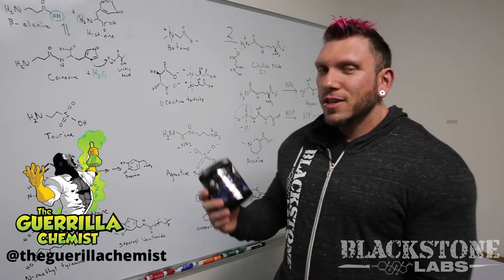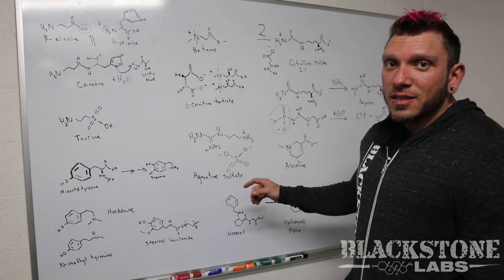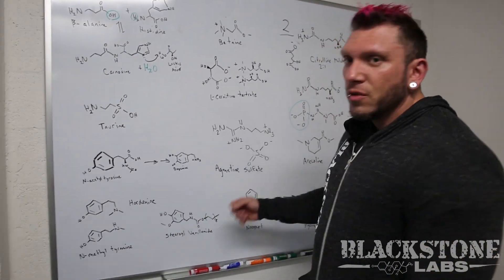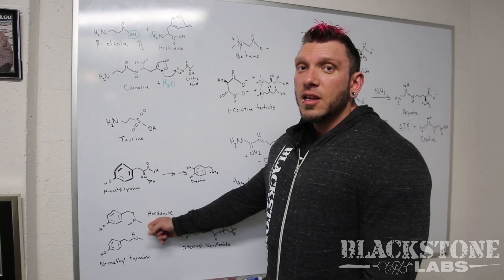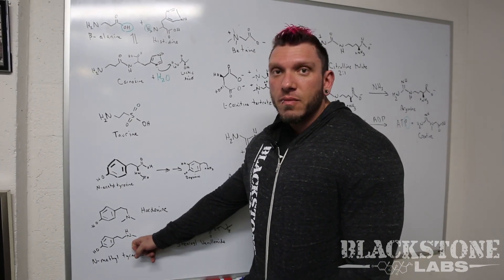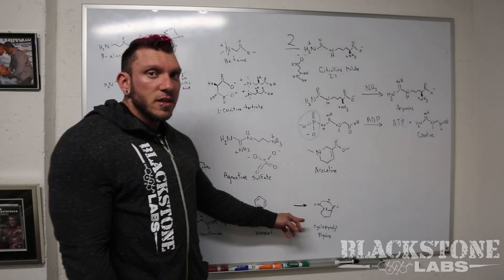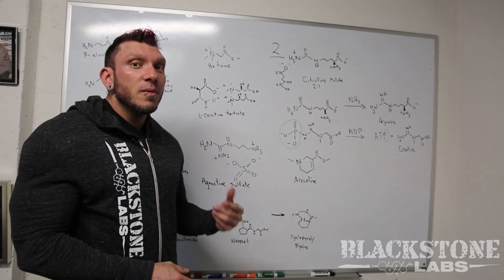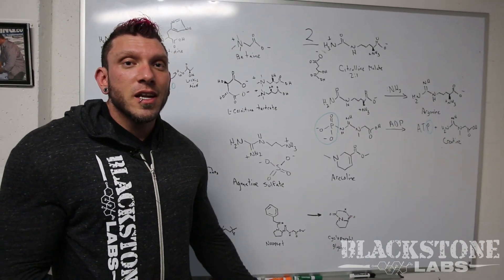Behind The Muscle: Dust v2 Explained with the Guerrilla Chemist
Ever wanted to know the science behind your favorite pre-workout? Here at Blackstone Labs we allow you behind the curtain to hear and see the real science behind our best selling DUST v2!